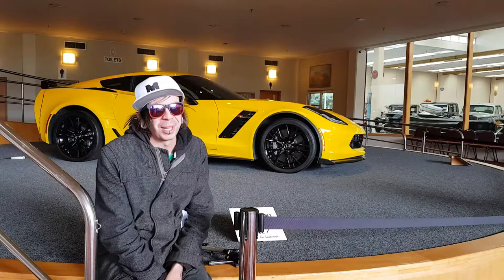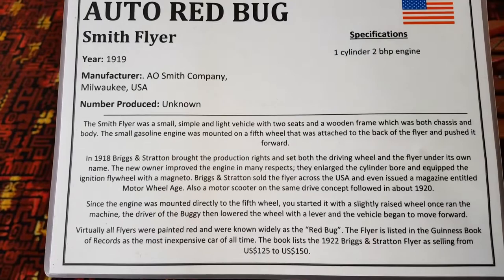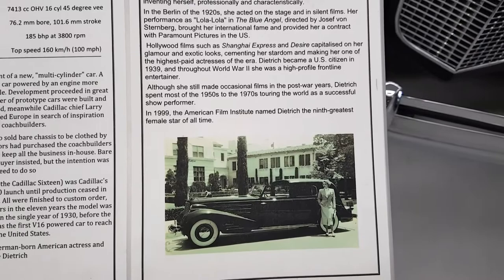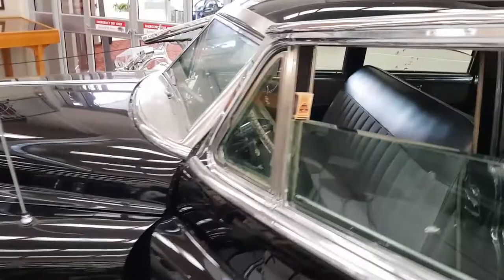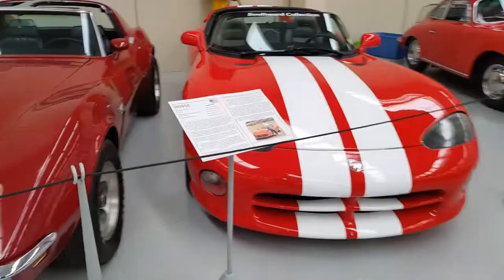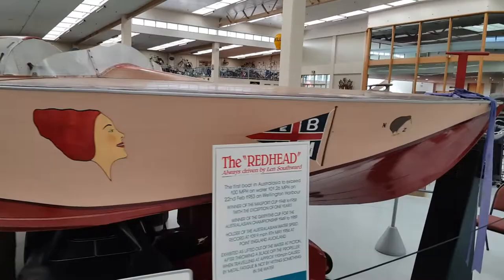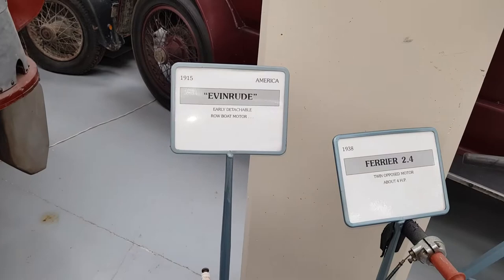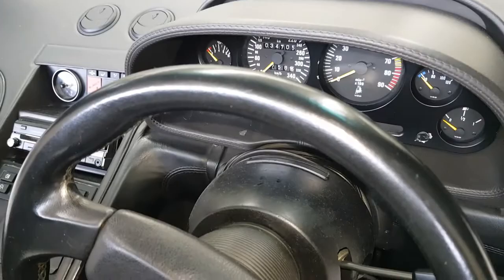SOUTHWARD CAR MUSEUM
A HUGE thank you to Southward Car Museum for allowing us to film their amazing collection

LINKS
Kiwiana Crew Instagrams
Izeak